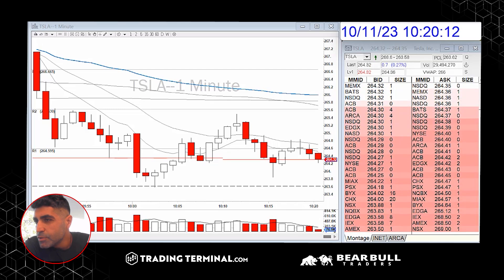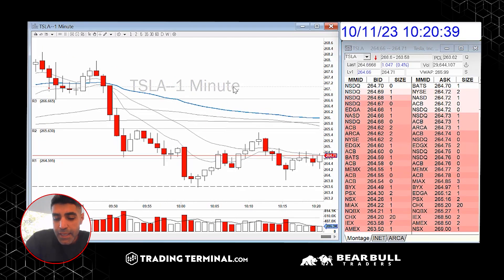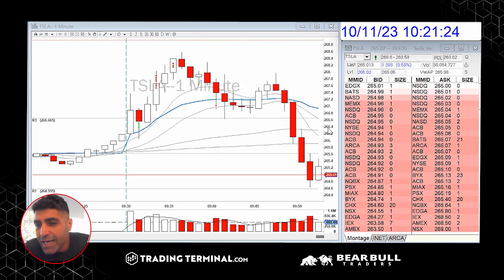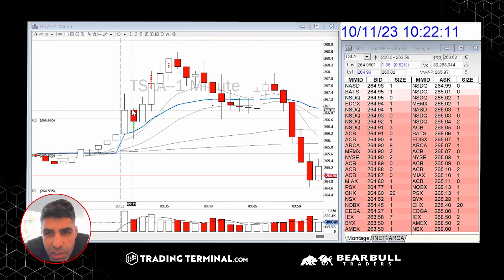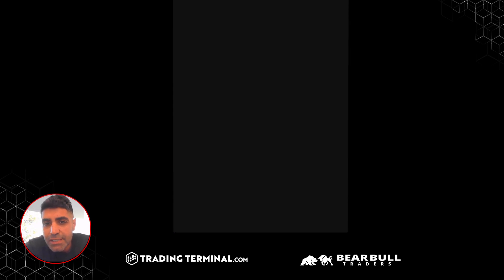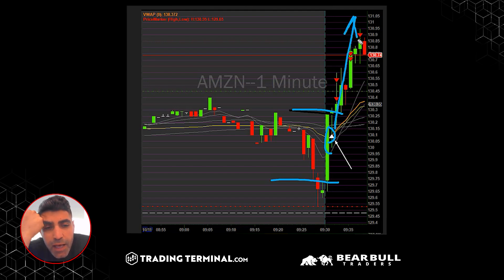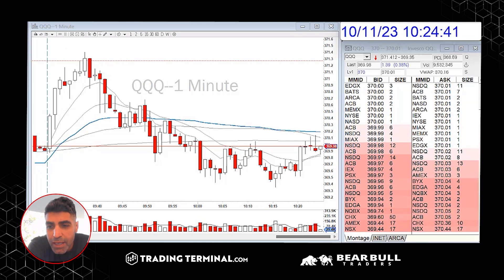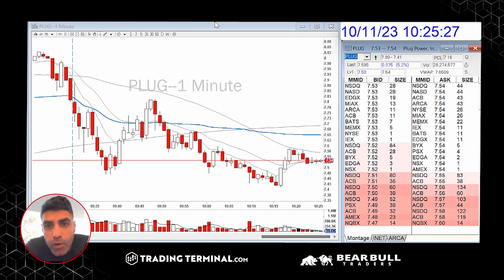$2,000 Trading TESLA Opening Range Breakout from Switzerland | Day Trading Recap